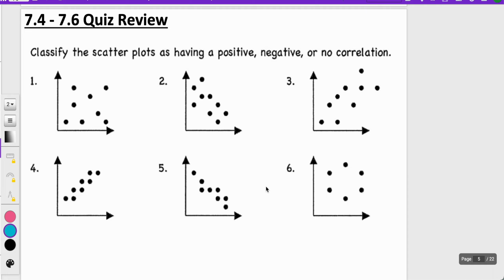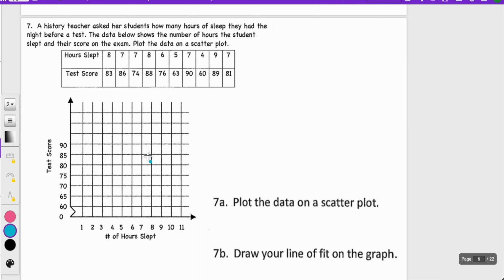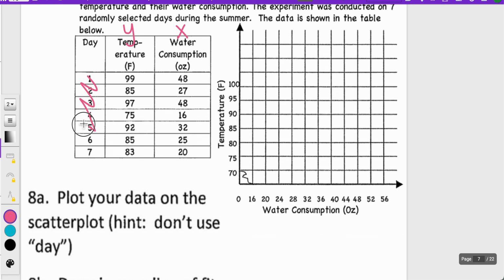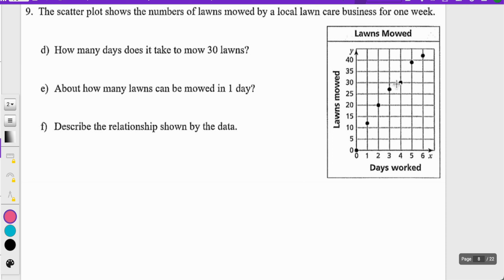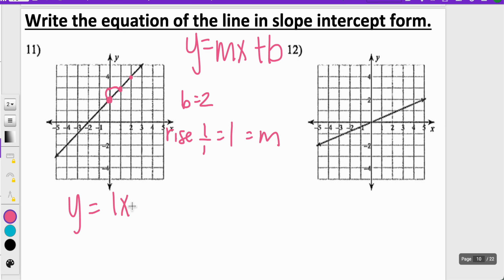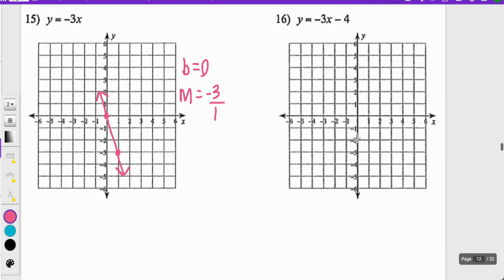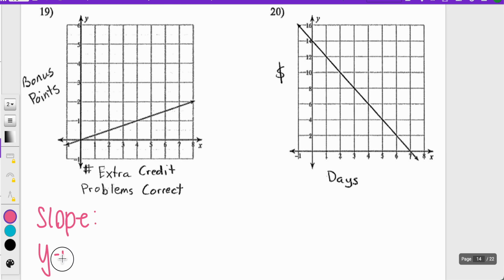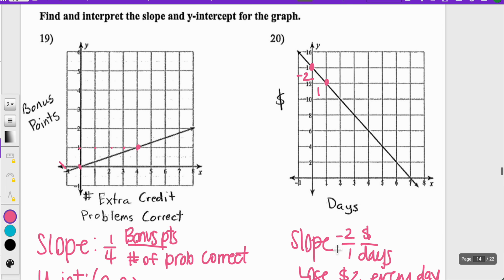Quiz Review 7.4 - 7.6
Review with me before taking your quiz over lessons 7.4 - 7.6
Slope intercept form (writing and graphing)
Proportional Relationships (writing and graphing)
Scatter Plots